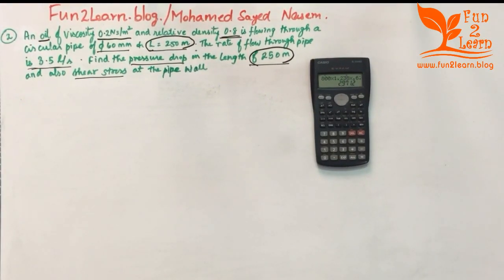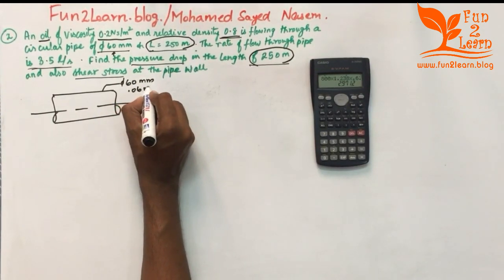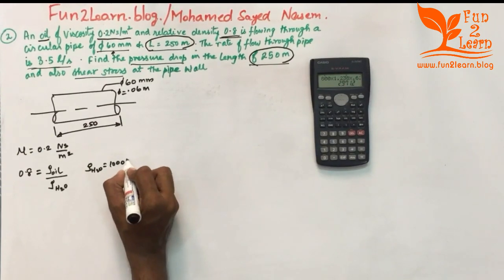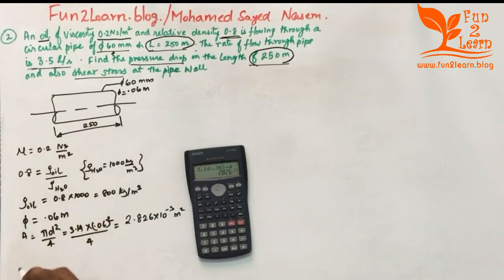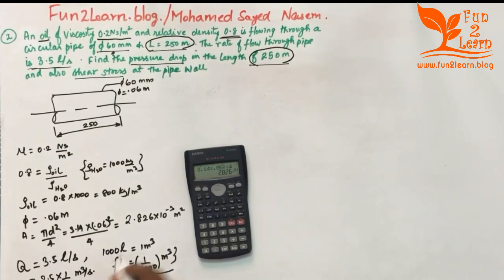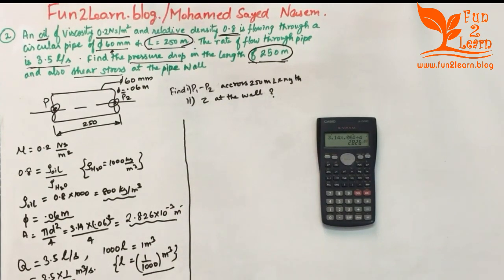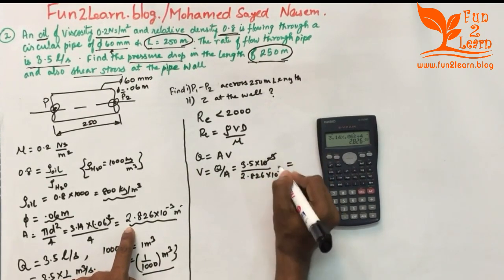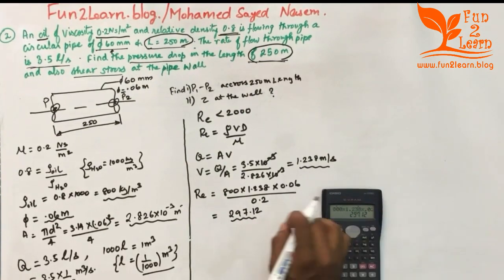FLUID MECHANICS (Tamil) - Viscous flow through pipes tutorial | Anna University (2018 Updated)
Anna University FLUID MECHANICS MADE EASY by Mr.Mohamed Sayed Nasem (Assistant Professor)

The above video teaches how to calculate the pressure drop accross the length of the pipe.

Mr. Mohamed Sayed Nasem is founder:
Visit the above blog for support materials, quizzes for FREE and interesting article from authors around the globe.

Please do share and support us,